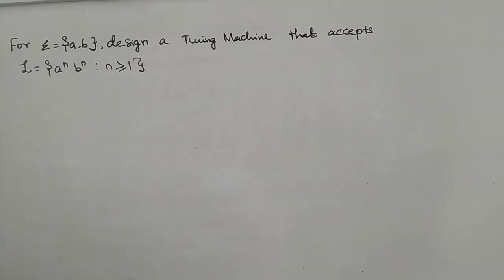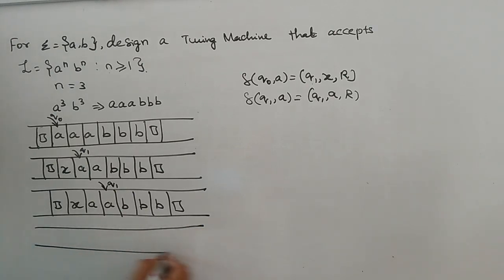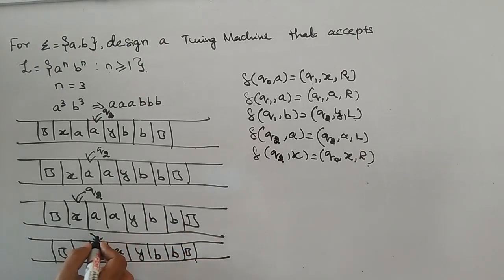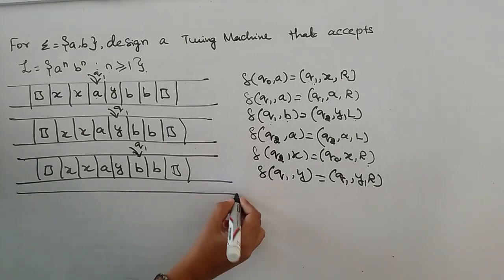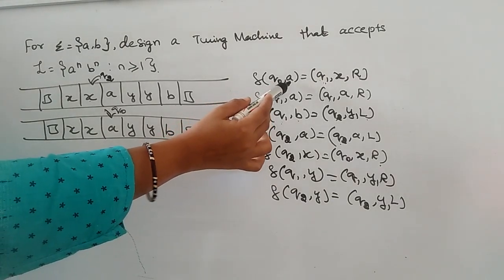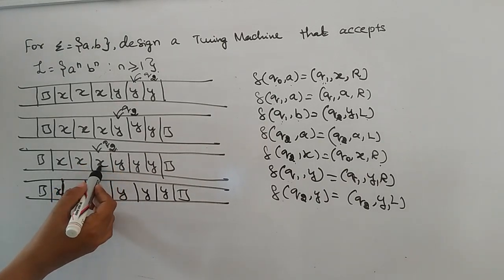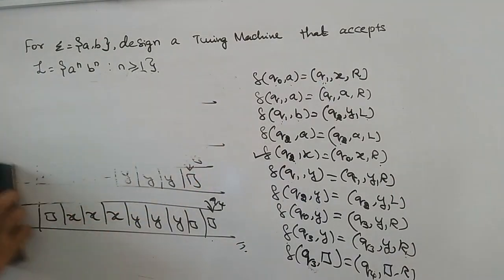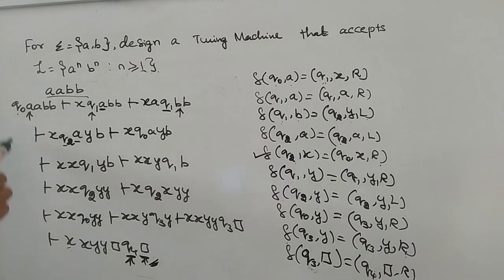Theory of Computation | Turing Machine | Problems